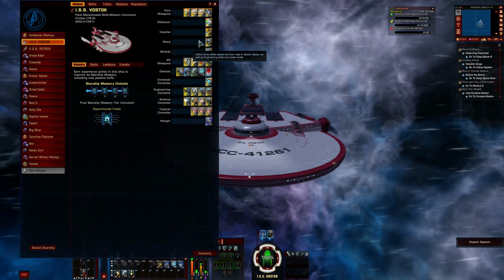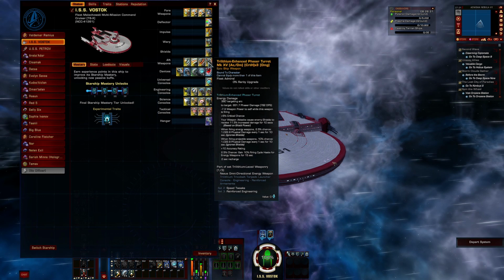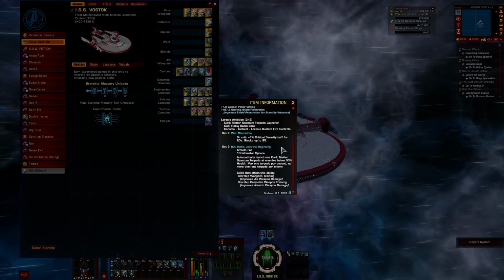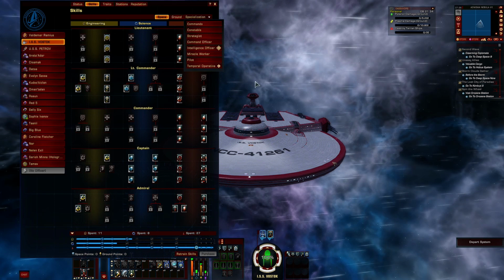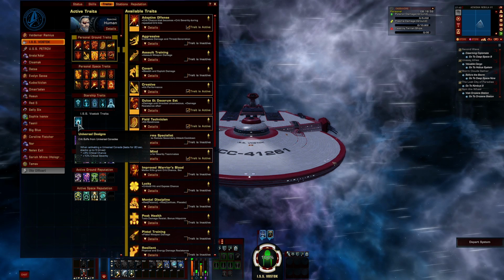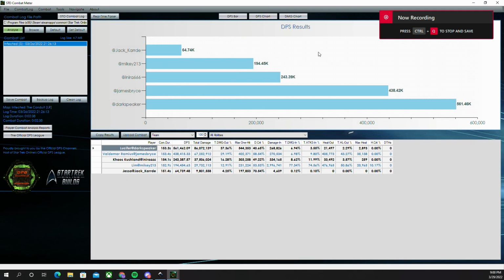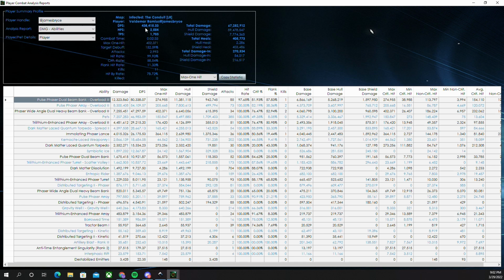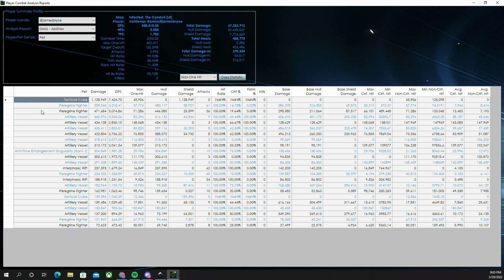Star Trek Online - Empire's Fury: Terran Pulse Phaser BO Build Review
In this video, I take a look at my Pulse Phaser BO Build using my Fleet Malachowski with the Soyuz skin. Since this is a Terran vessel, my head cannon is that it's the Terran Vostok Class. I go over the overall build as well as run an ISE demo and parse explanation.

Chapters
0:00 - Intro
1:05 - The Build
10:45 - Skill Tree/Specializations
11:35 - Personal Space/Starship/Reputation Traits
14:20 - BOFF stations
16:55 - DOFFs
18:57 - Beauty Shots
20:27 - ISE Time!
25:35 - Parse Explanation
30:12 - Outro
"Moonchild" by Maldurin

Go give them a like/sub/bell ring if you like this song. They're work is amazing!

Please check out my friends for there is strength in numbers!